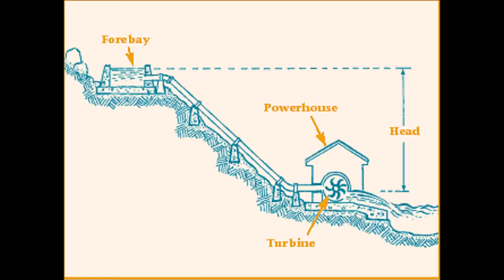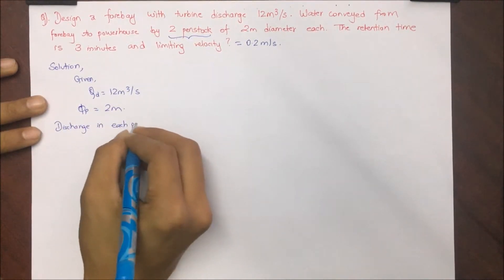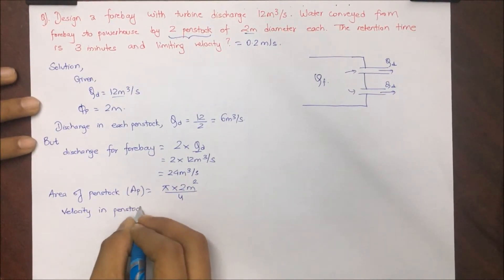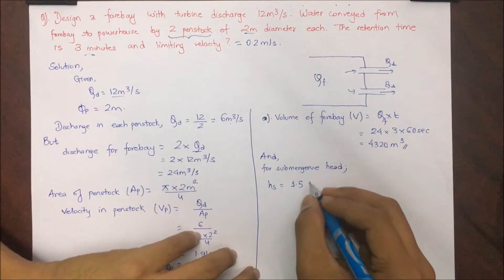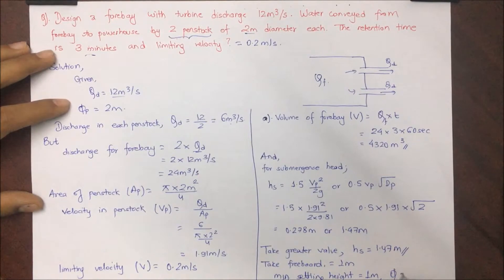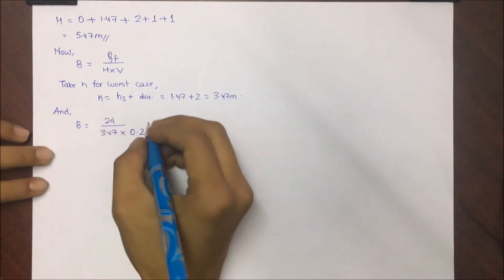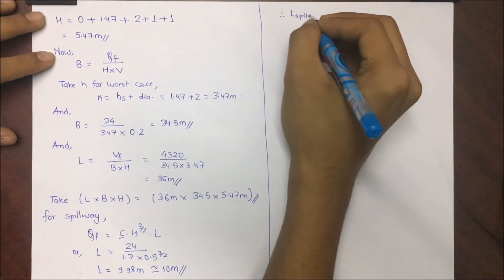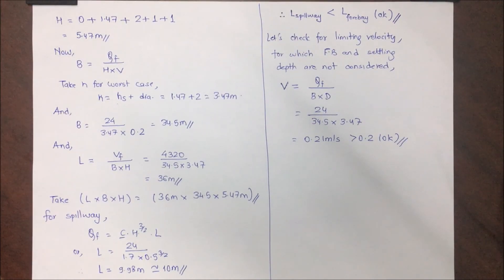Design of Forebay Part III | Hydropower Engineering Mumbai University | IOE , TU , PU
In this video, we will discuss on design of forebay with more than one penstock connected.